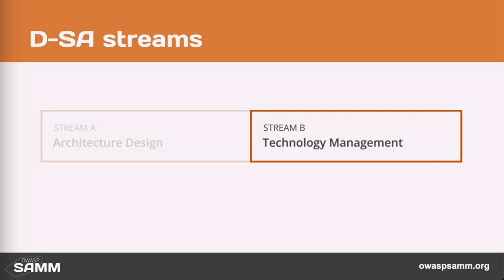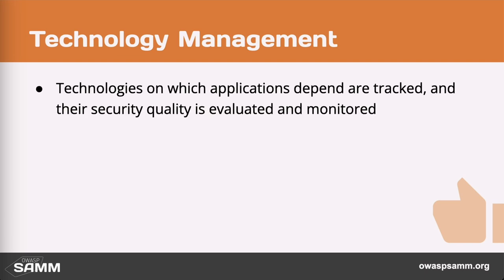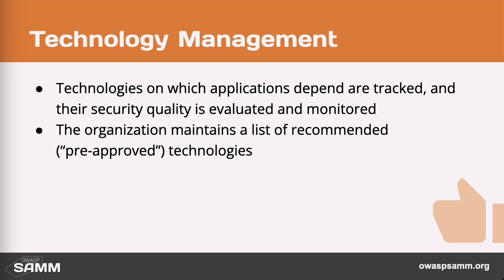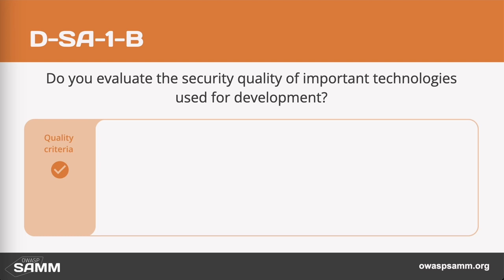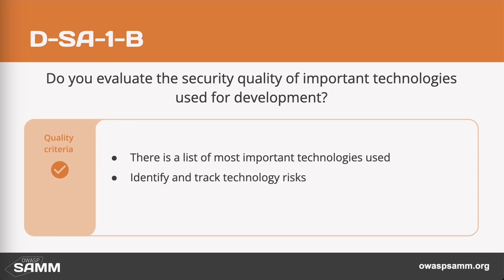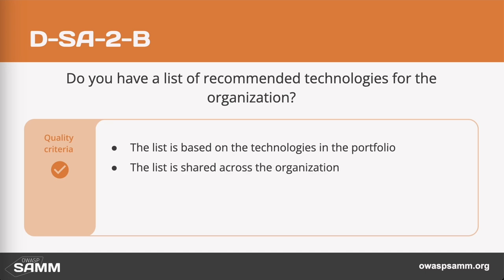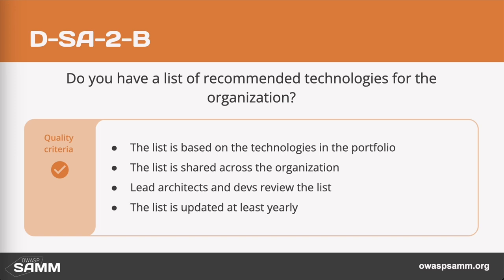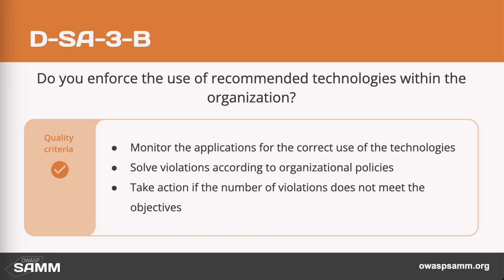OWASP SAMM Technology Management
This is a fragment from the free OWASP SAMM course.